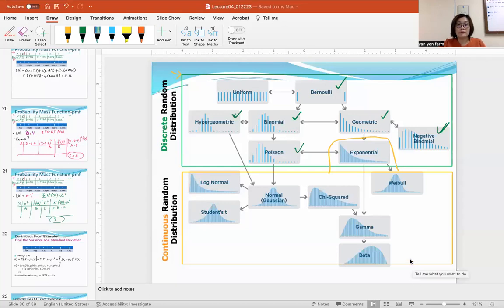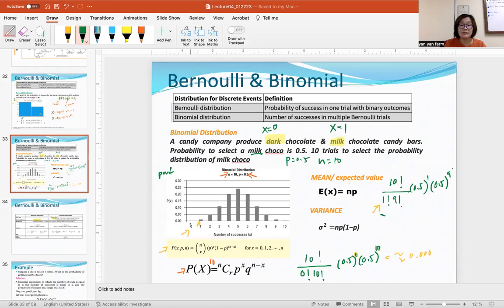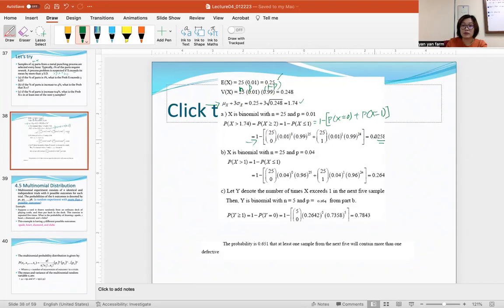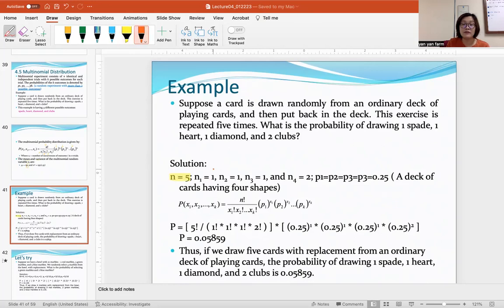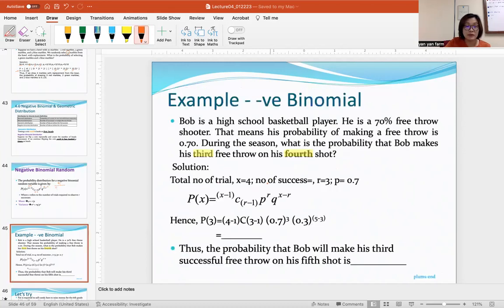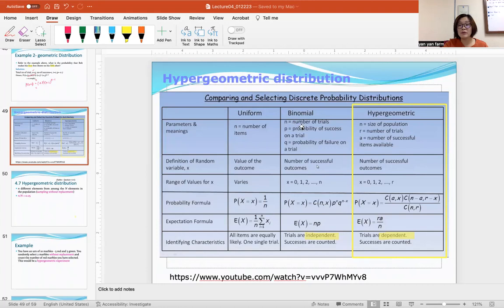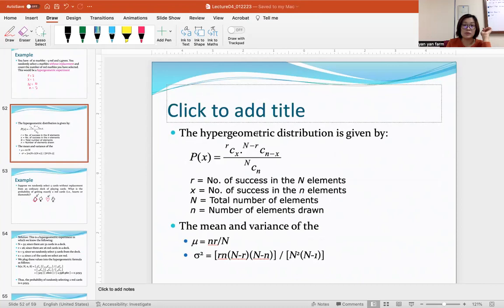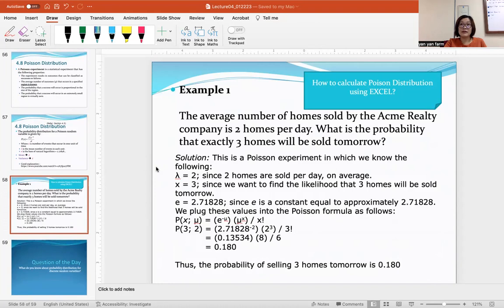Discrete Random Distribution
This video explain on 6 main DDR
- Bernoulli
-Binomial
-Negative Binomial
- Geometri
- Poison
- Multinomial